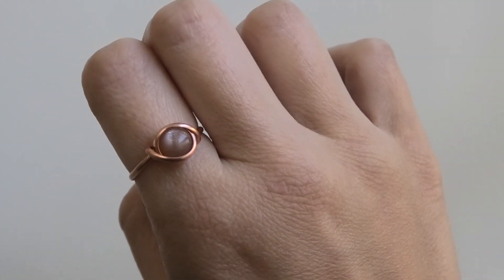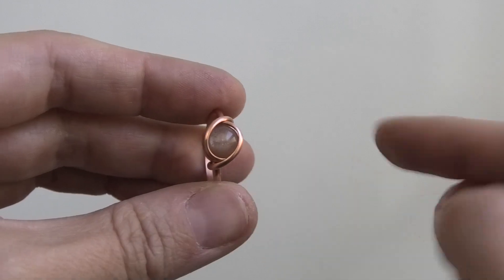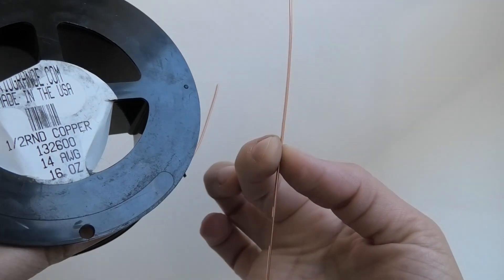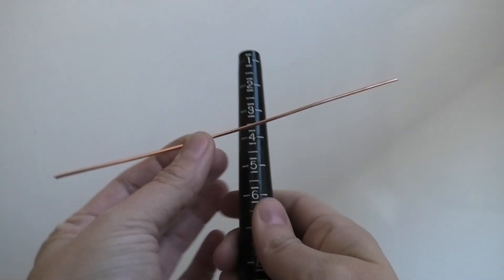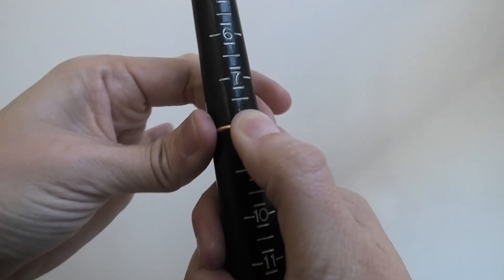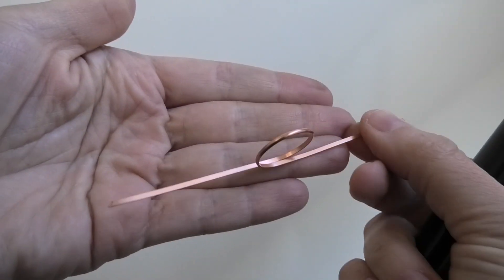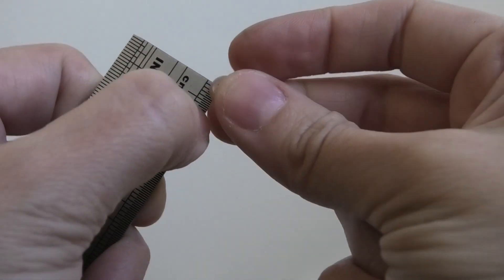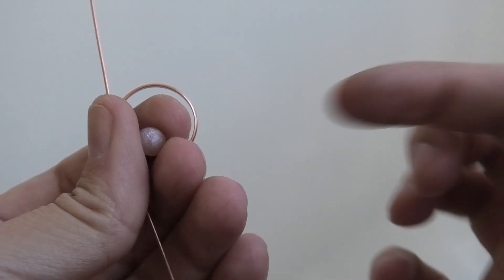Thick Half Round Wire Simple Cabochon Ring Wire Wrapping Tutorial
Materials:
1 piece of 14 gauge half-round wire, 7 inches long
22 gauge half-round wire
Tiny cabochon, mine is 7mm